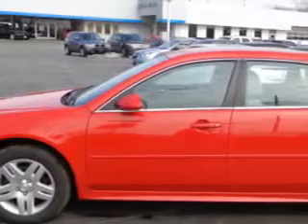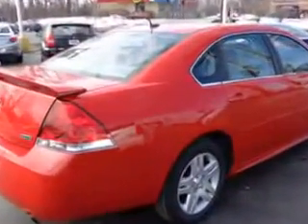2013 Chevrolet Impala Chevrolet of Homewood Homewood, IL 60430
Chevrolet Impala Imagine driving this Red Chevrolet Impala 4 Dr Sedan, equipped with a 6 Cylinder engine and an automatic transmission. Enjoy this great car with features like Side Impact Air Bags, Dual Air Bags, Alloy Wheels, Single CD Player, On*Star System, Power Seat, and much more. Enjoy the drive, have peace of mind, and drive your entire family in this Chevrolet Impala. See us at Chevrolet of Homewood today!
MILES: 27,825
VIN:2G1WG5E34D1144644

18033 Halsted ST.